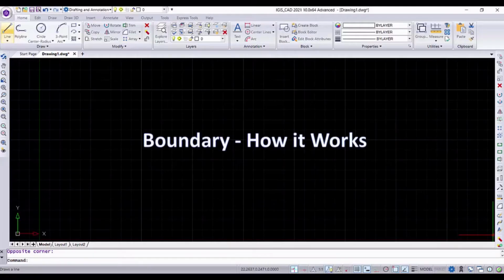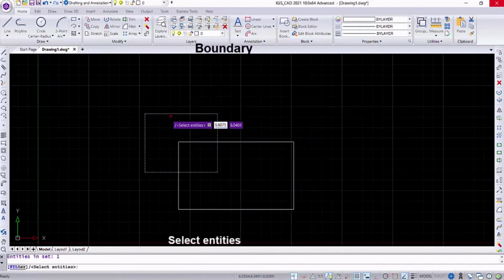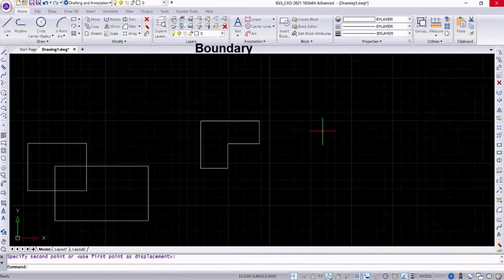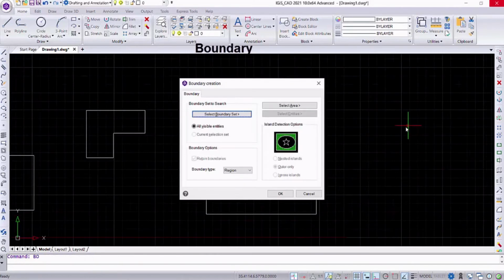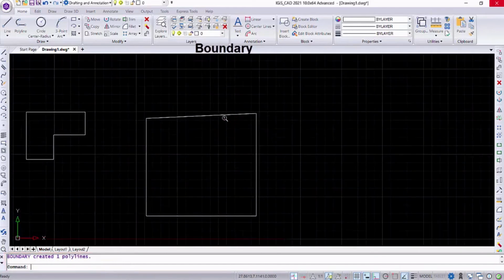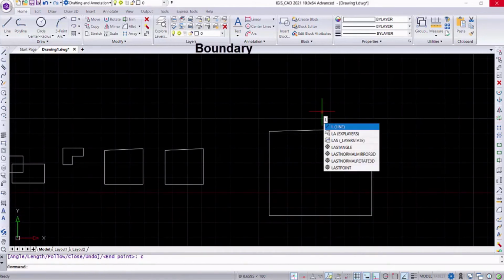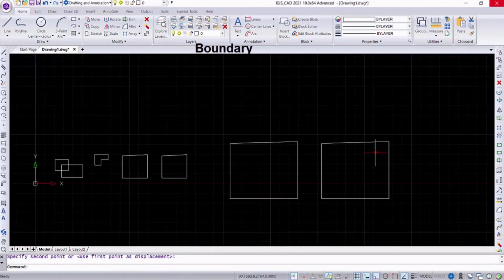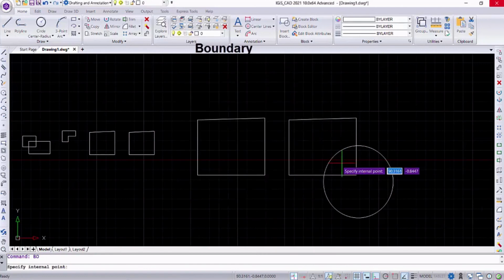How Boundary Works in IGiS CAD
Set boundary using the shortcut command ‘BO’ and opening the boundary creation menu by specifying the boundary type. Specify the interior point to use the surrounding and interior objects to create close polylines and regions.

▬ About IGiSCAD ▬▬▬▬▬▬▬▬▬▬▬▬

IGiS CAD is a 2D drafting and 3D modeling software developed to cater to engineering, architecture and construction industries. Equipped with a familiar CAD interface, Native DWG/DXF support and Perpetual licensing, IGiS CAD is an ever-evolving CAD software with the trust of an indigenous product under the Make in India initiative.